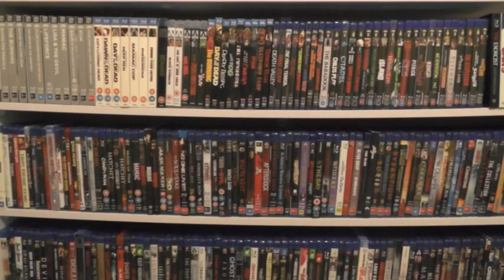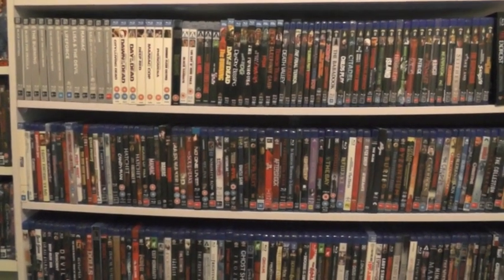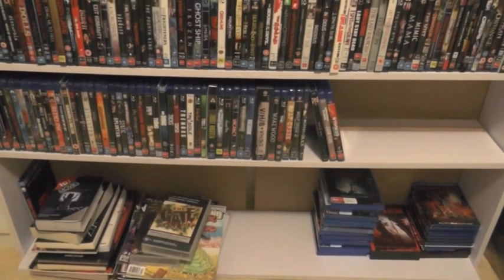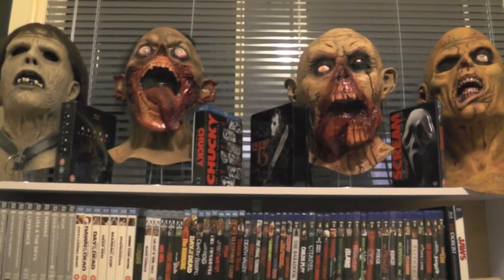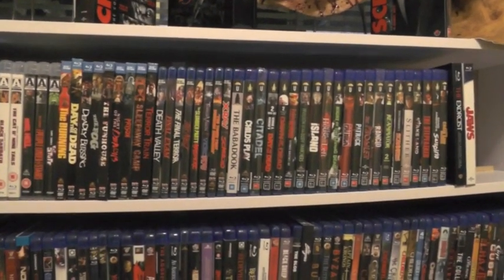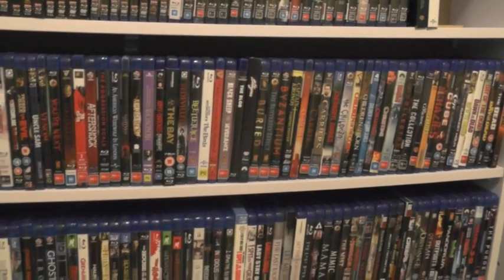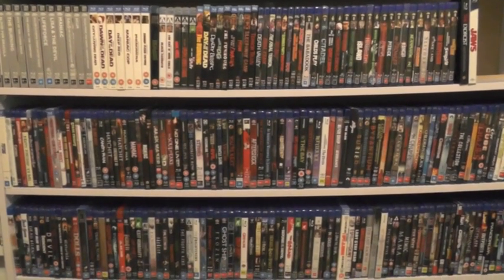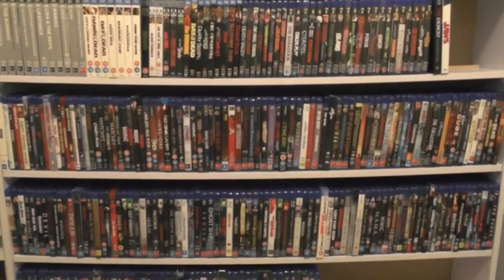Horror Blu ray Collection Overview (New Shelves)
Here's my new shelves with all my Horror Blu rays.